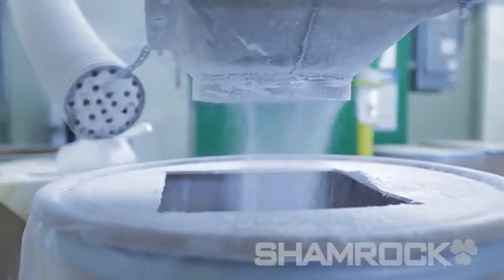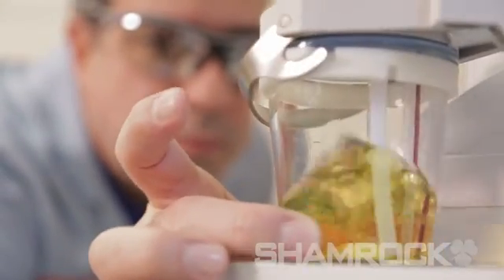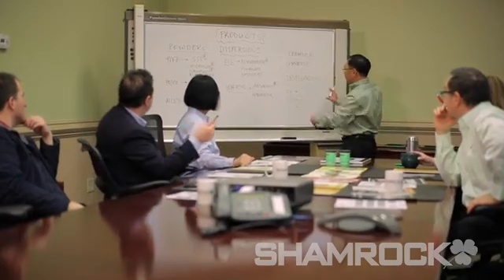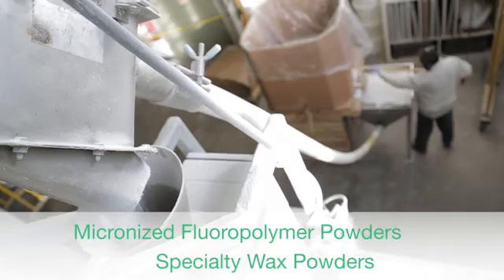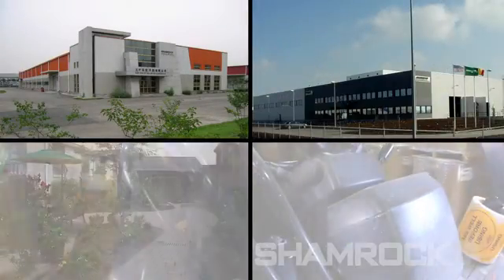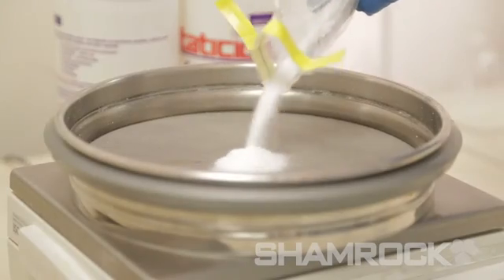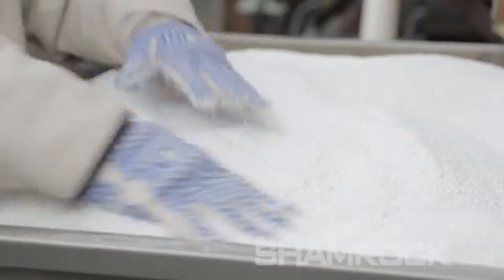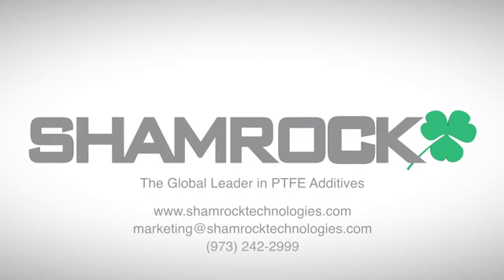Shamrock Technologies Overview 2015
The story of Shamrock Technologies, global leader for PTFE micro powders and the world's largest processor of recycled polytetrafluoroethylene (PTFE). Shamrock is a leading supplier of micronized powders, dispersions, emulsions and compounds. Shamrock products are used in a wide range of applications including inks, coatings, lubricants, thermoplastics, and personal care products.